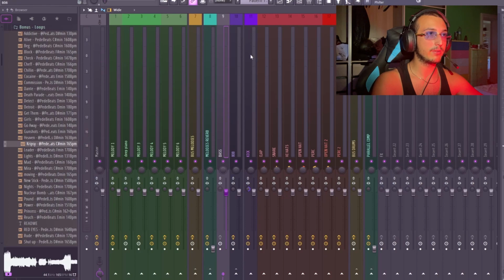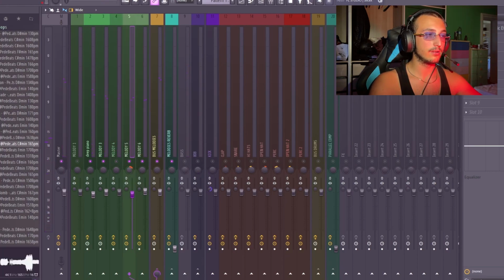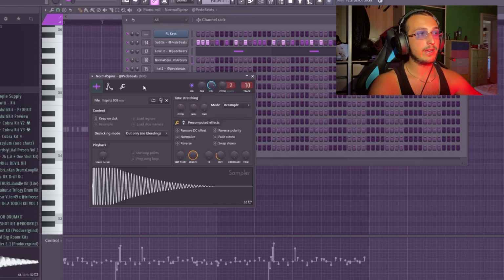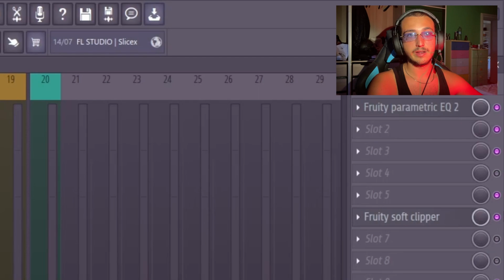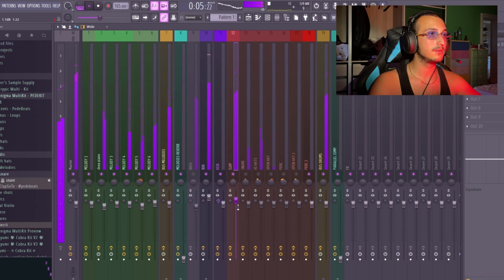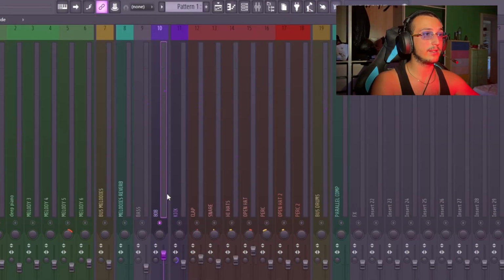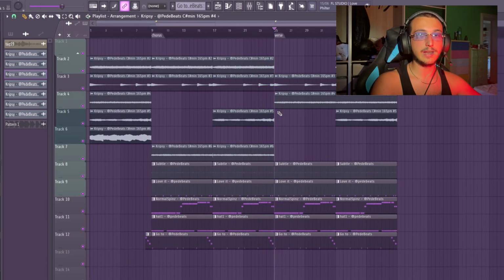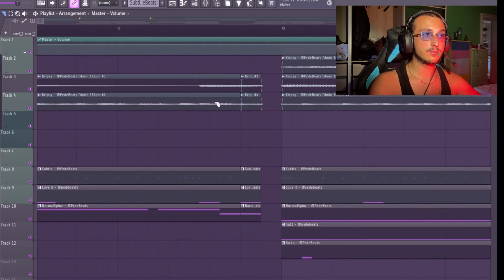How To Mix And Arrange Hard Trap Beats | How To Mix Beats For Placements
If u are going to enter the mail on my website, be sure to check spam

All sounds used in this video are from the Enigma Kit

Making 3 Fire Beats For Nardo Wick In 10 Minutes | Nardo Wick Beat Tutorial

0:00 - Intro
0:16 - How to mix a hard melody
2:17 - How to make hard drums (W/leveling)
3:52 - How to make a beat hit hard
7:00 - How to arrange hard beats

Ignore